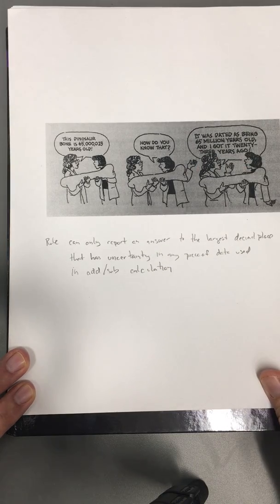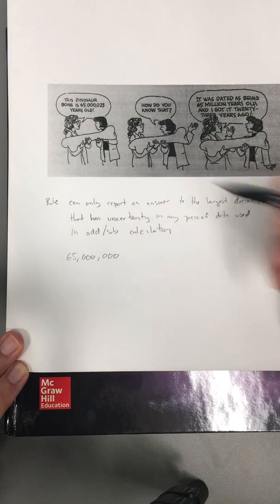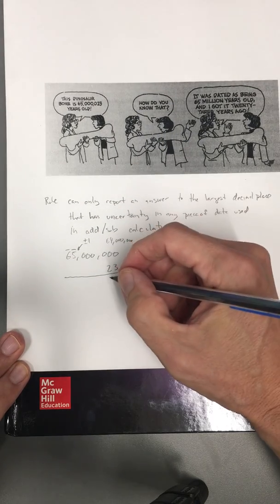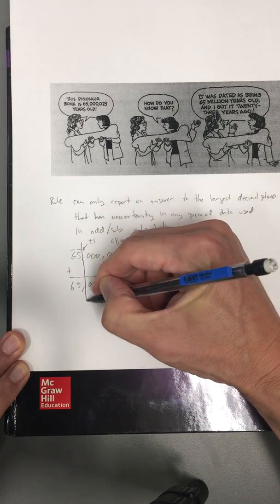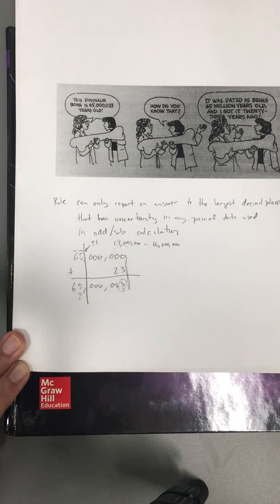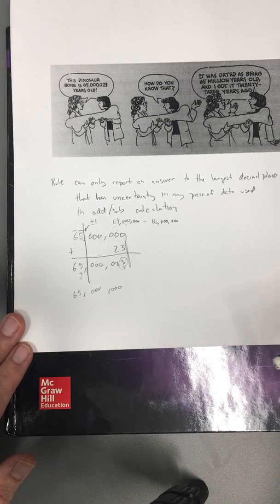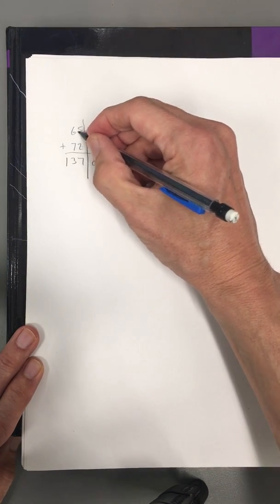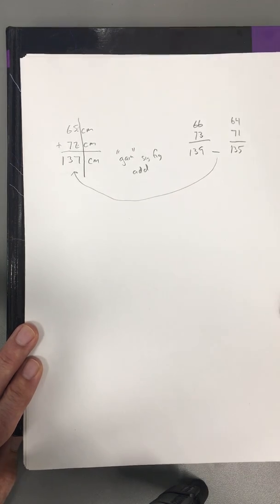Adding and subtracting with sig figs